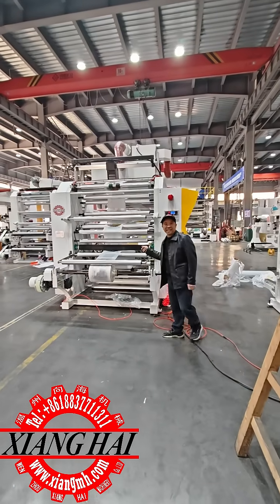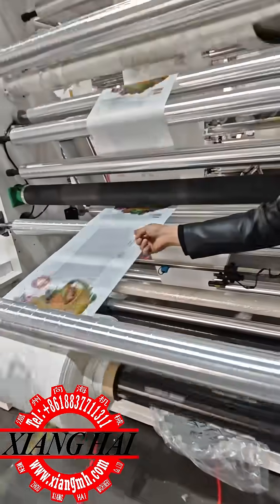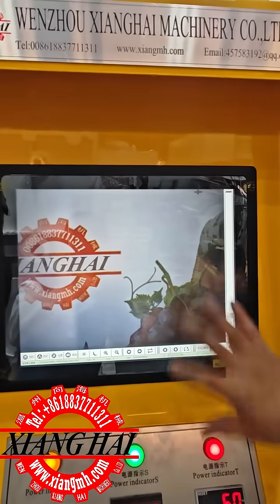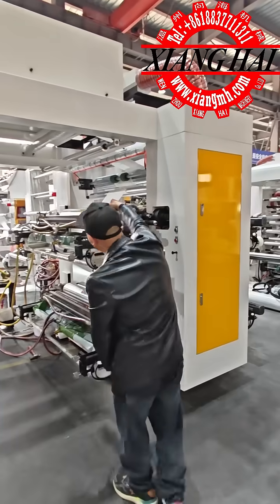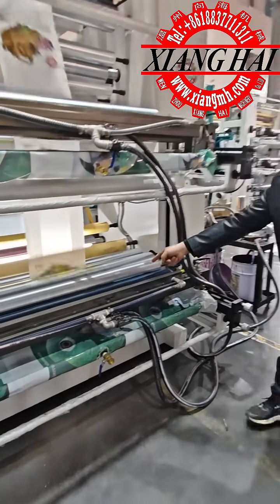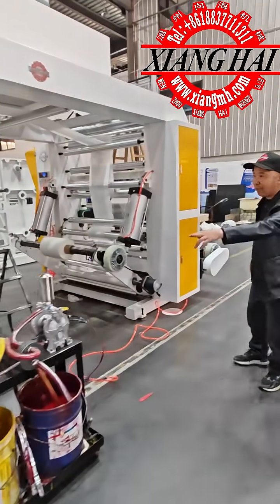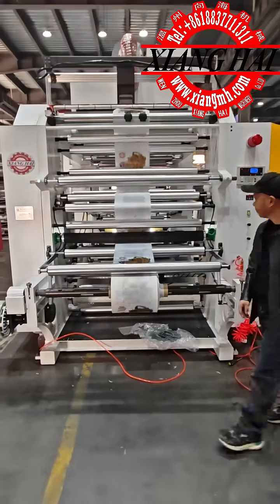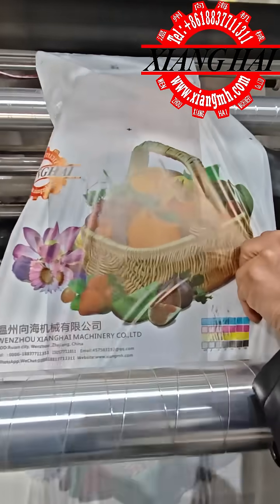Explanation of four-colour printing presses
Unlike special colour printing presses or multi-colour printing presses with six or eight colours, four-colour printing presses are printing devices that use four colours of ink and their overprinting to simulate the colours found in nature. They do not require special ink for each specific colour, but instead achieve this through a combination of four basic colours, striking a balance between colour reproduction range, printing efficiency and cost control that has led to their widespread use.